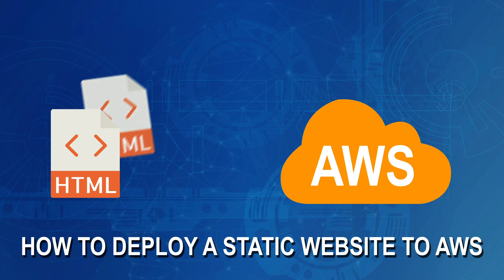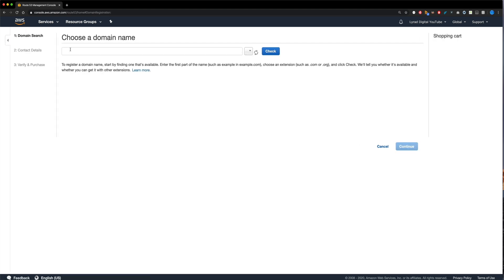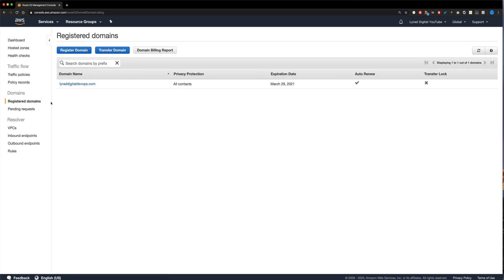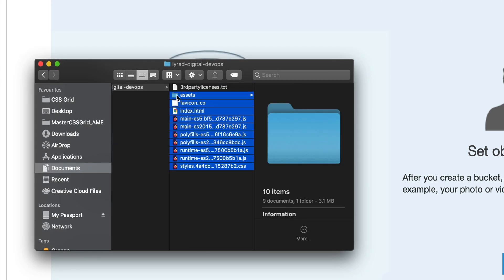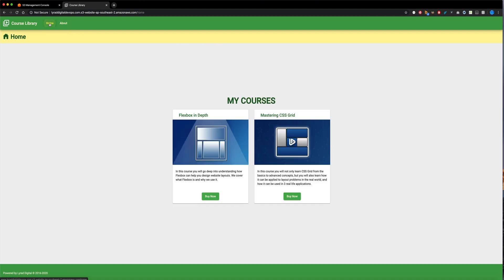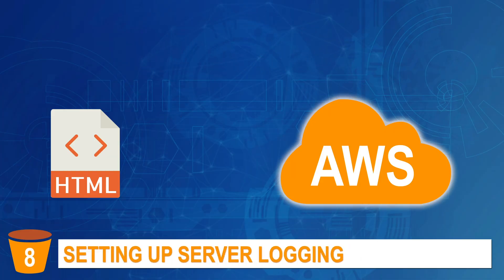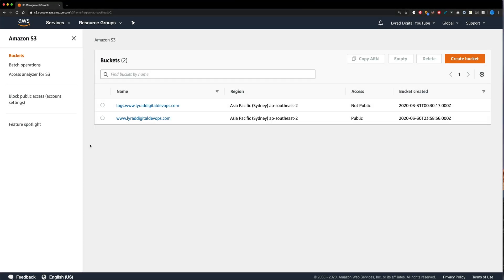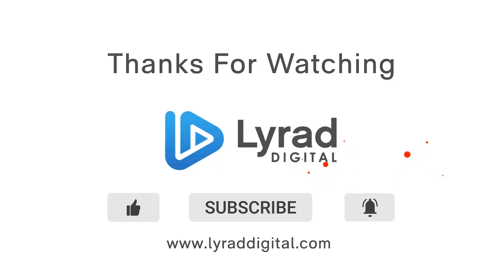AWS S3 - Web hosting in under 20 minutes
Hi guys.

In this video I take you through the steps necessary to get your website hosted in Amazon S3 in just under 20 minutes.

This video is just a preview of what is to come. This is about 70% complete. I figured I should get it out there just to see if people would care or not.

This includes how to set up an S3 bucket as a website in AWS S3, as well as how to register for a domain name in AWS Route53. It also includes how to manage your DNS by creating Alias records that point to your website buckets.

What is left to be done is to show you how to set up a SSL certificate, as well as how to configure the AWS Cloudfront distribution.